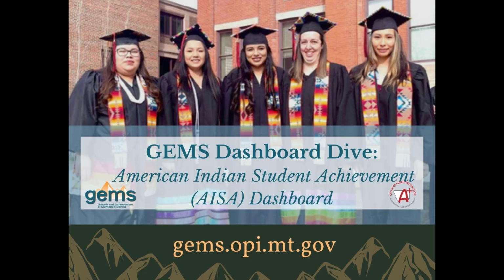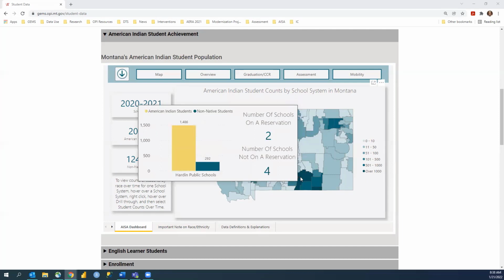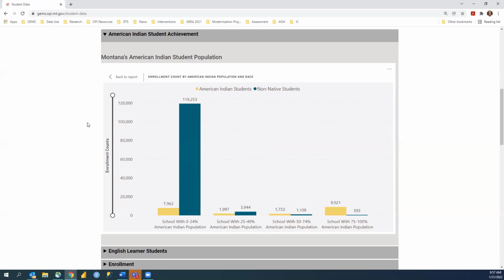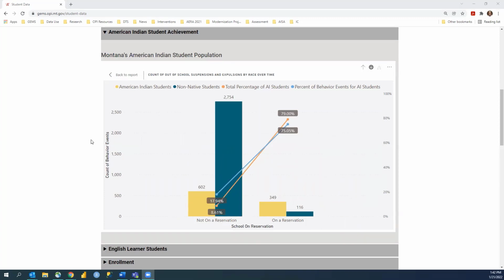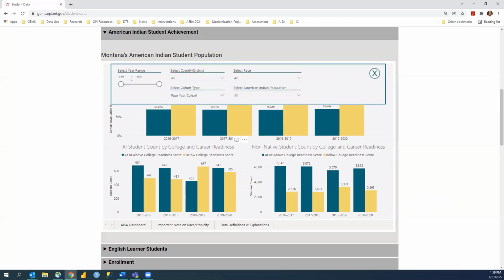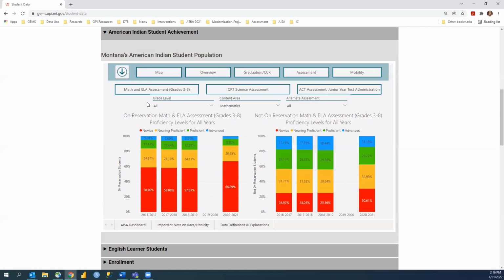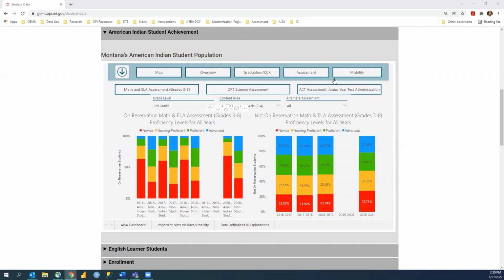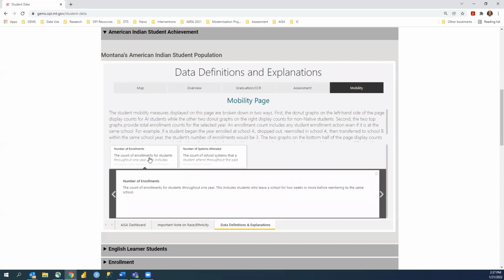Dashboard Dive: AISA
This video is a walkthrough of the American Indian Student Achievement (AISA) Dashboard on GEMS. This dashboard plays an important role in presenting American Indian student participation, achievement, and completion data in Montana while simultaneously illuminating differences in experience compared to their non-Native peers.

Explore this Dashboard on the GEMS website at gems.opi.mt.gov